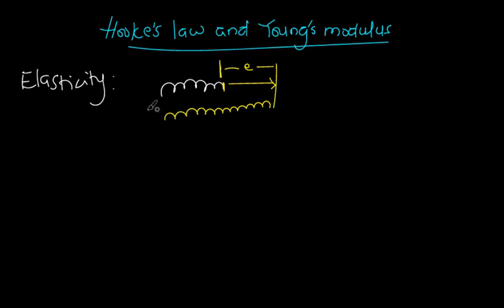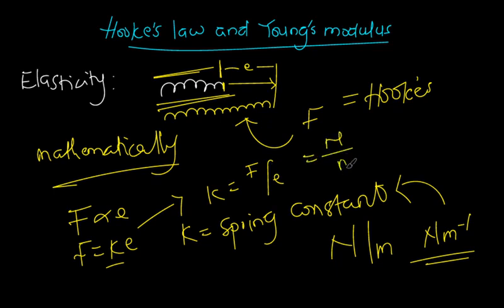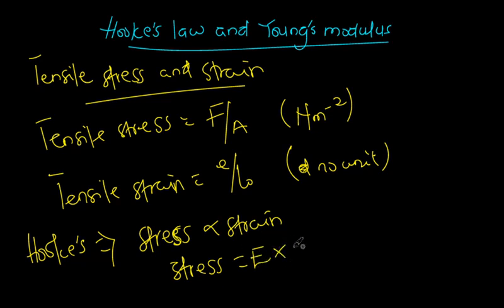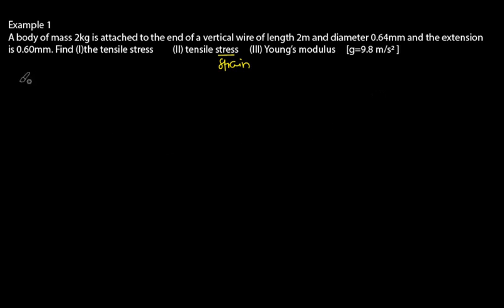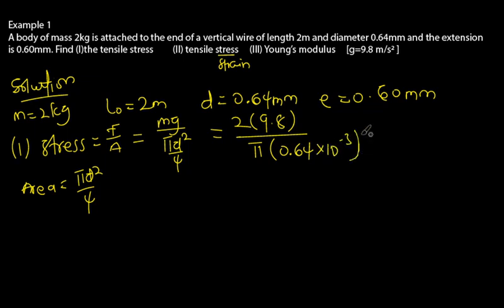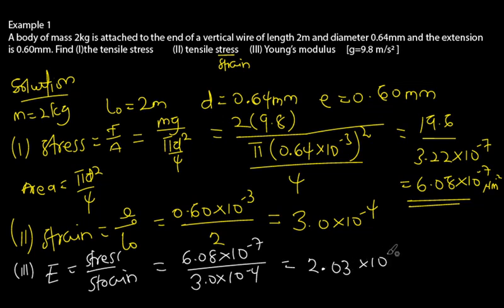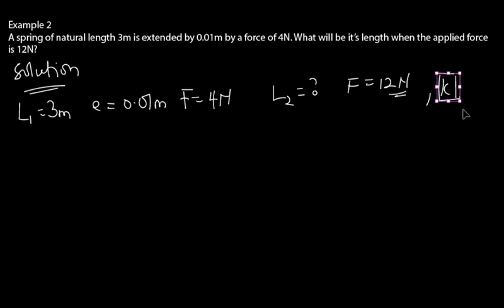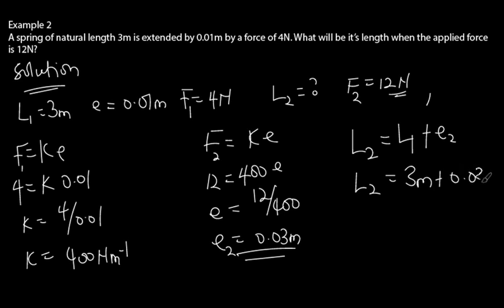Hooke's law of Elasticity and Young's modulus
In this video we look at Hooke's law of Elasticity, tensile stress and strain as well as young's modulus.
We love you guys
From Team;
MyScience Tutorials